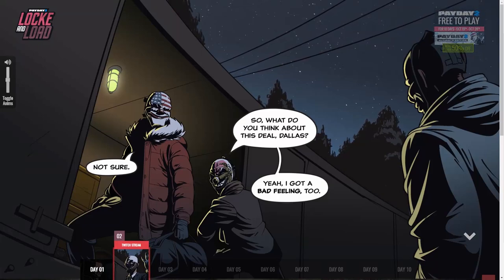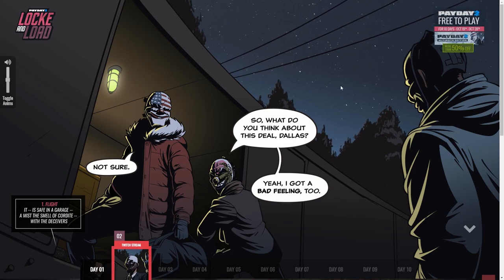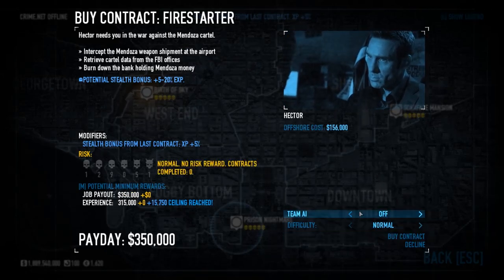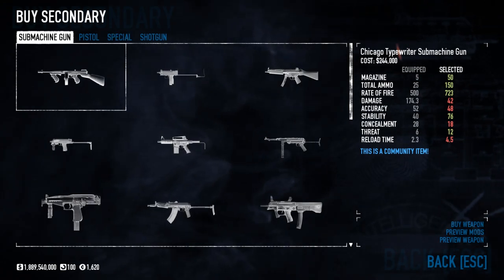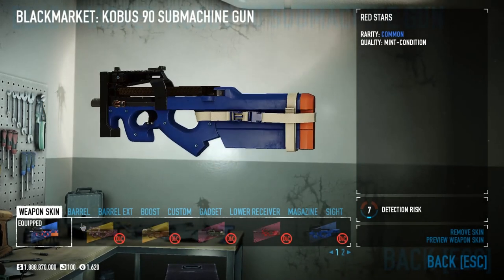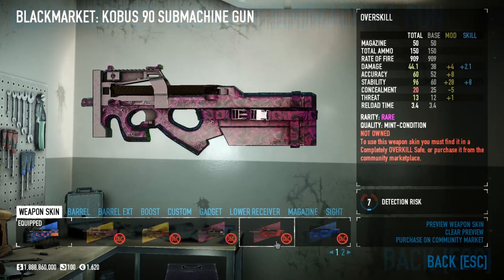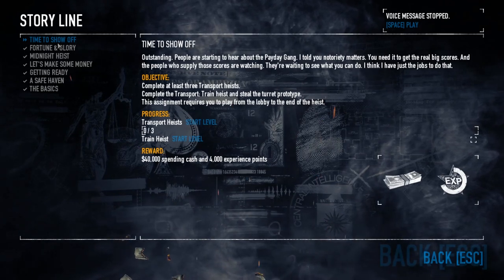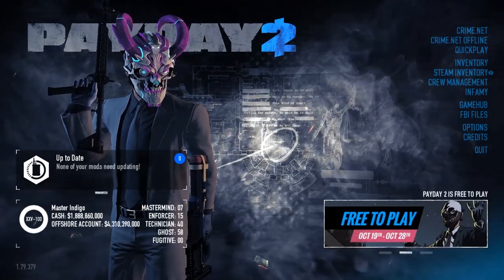PAYDAY 2 - Locke and Load Day 2 (Crimefest 2017) - Kobus 90 Weapon Mod Riddle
Day 2 brought us a small riddle, dev stream and fixes!